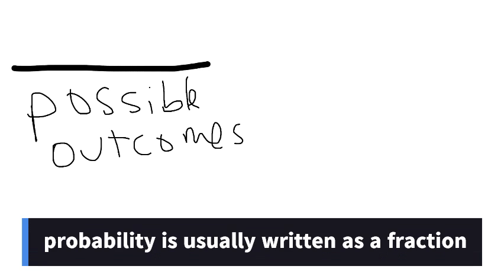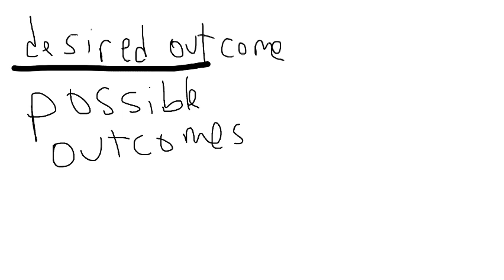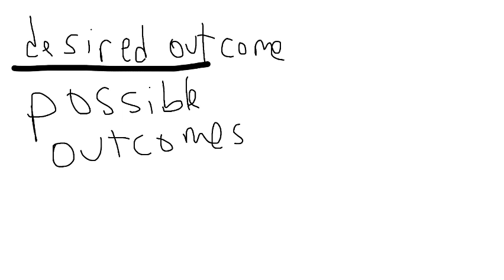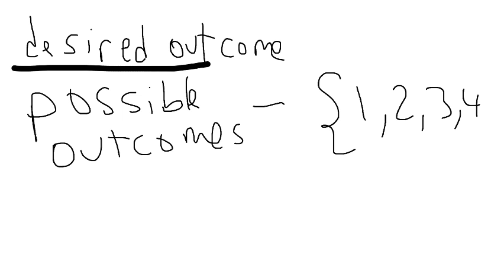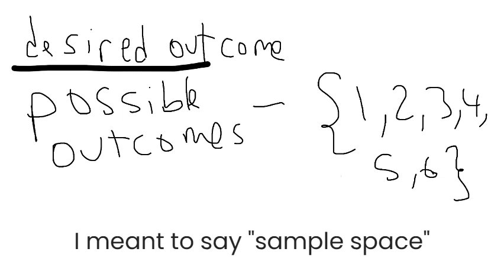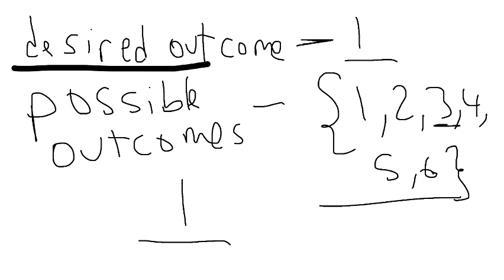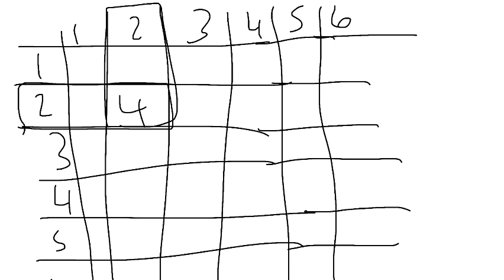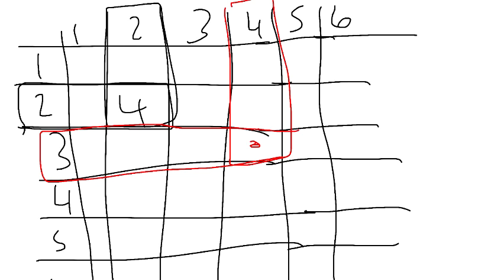EVERYTHING you need to know to start learning probability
Hey guys, in this video I teach you how to solve basic probability problems. There is SO much more to learn about probability, so I will probably upload another video on this, maybe even two!
Timestamps:
0:00 - Basics of probability
1:34 - difference between unfair and standard die
2:02 - 2 dice chart